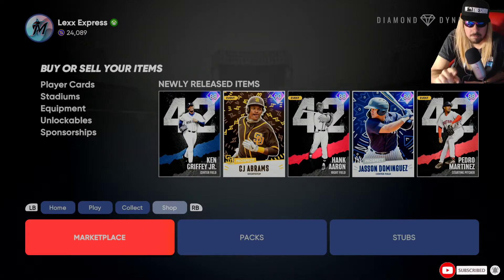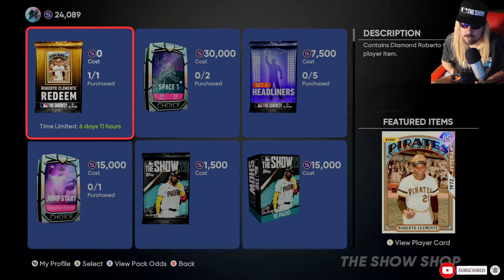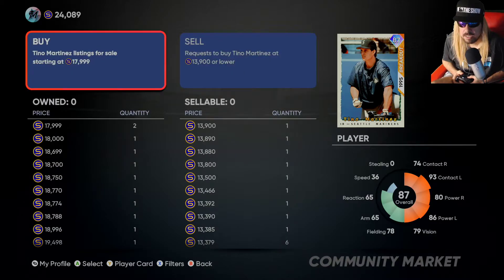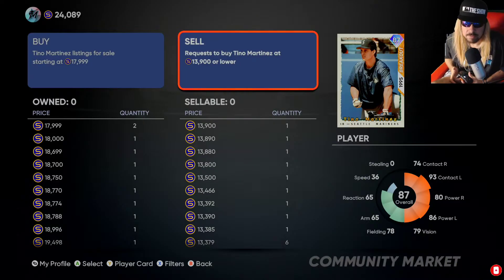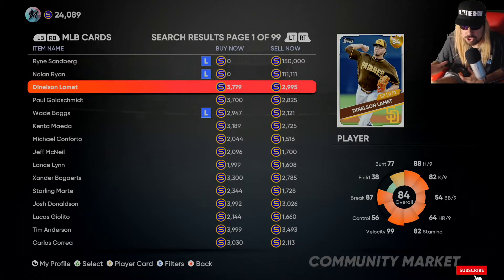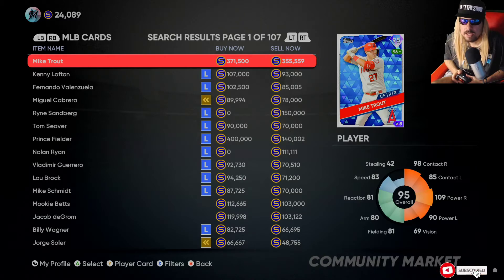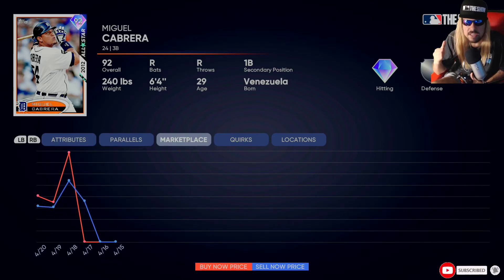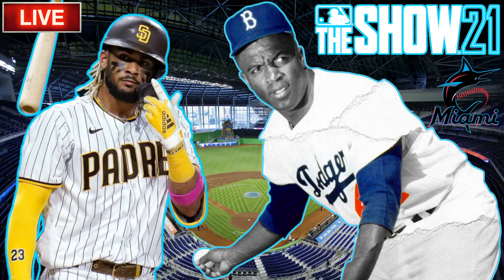How to earn the most STUBS💰on all transactions in the MARKETPLACE | MLB The Show 21 gameplay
PSN: LexxExpress
Xbox One: Lexx Express

mlb
the show
the show 21
mlb 21
major league baseball
baseball
batting
pitching
hitting
bases loaded
home run
homerun
strike
strike out
fastball
jackie robinson
deluxe edition
xbox series x
xbox
xbox series s
xbox one
ps4
ps5
ps4 pro
enhanced
next gen
game
video game
gamer
gaming
games
sports
sports game
online
multiplayer
diamond dynasty
fantasy sports
fantasy baseball